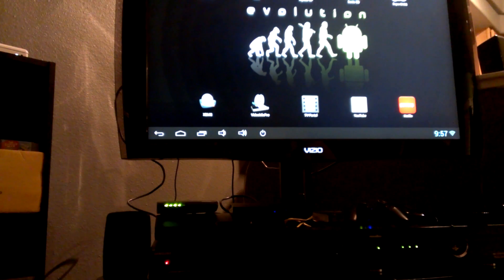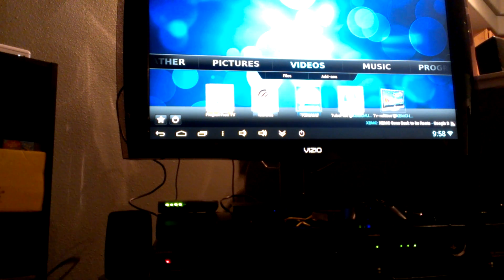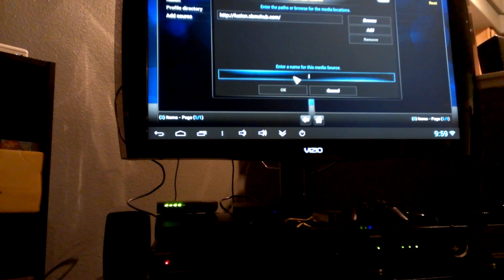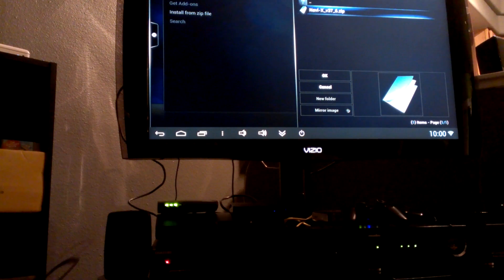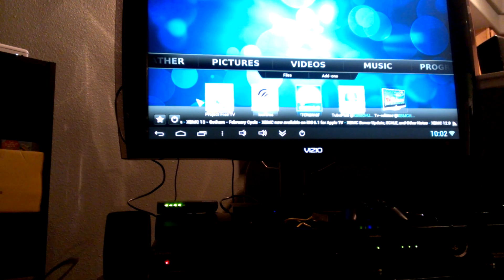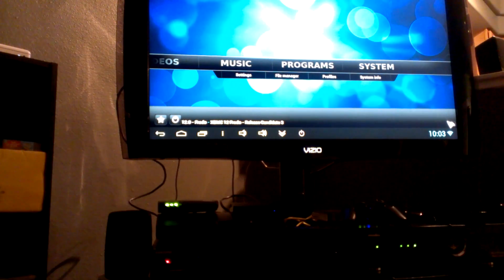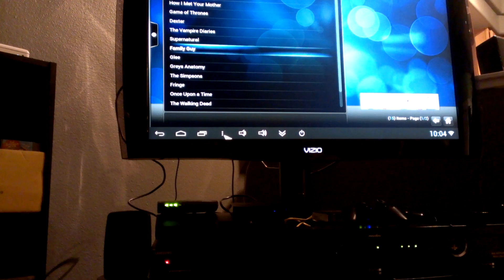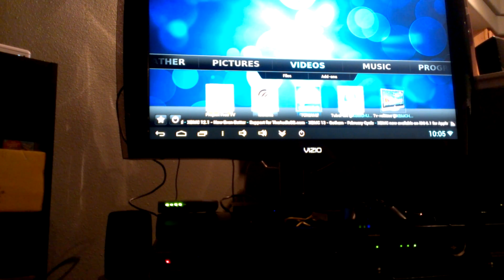Setting up XBMC "Noob Edition"